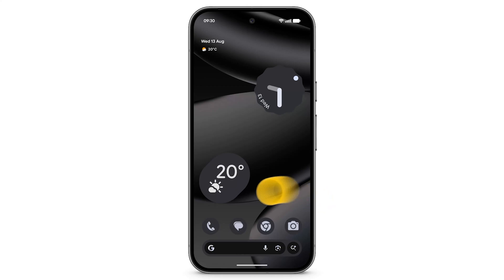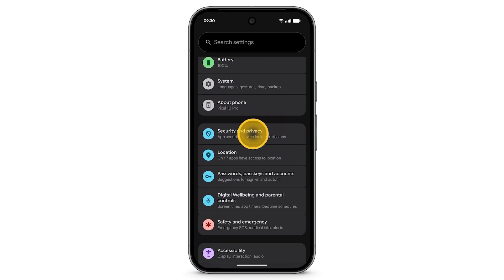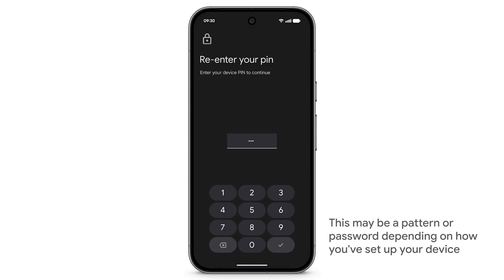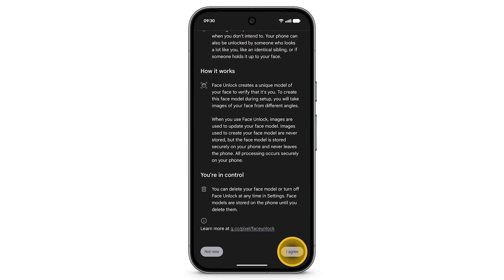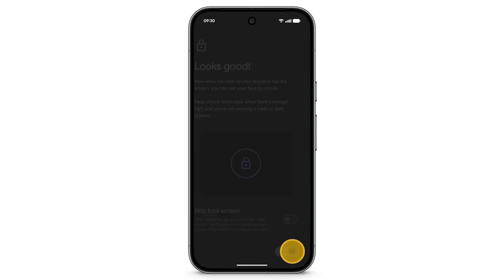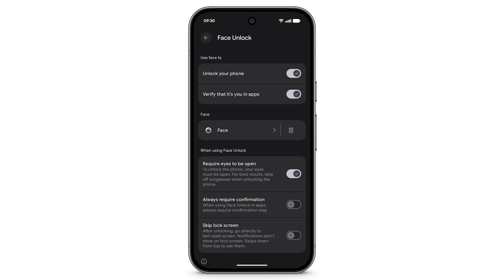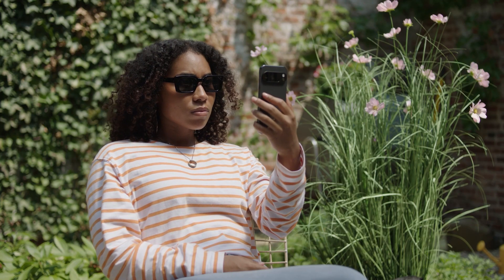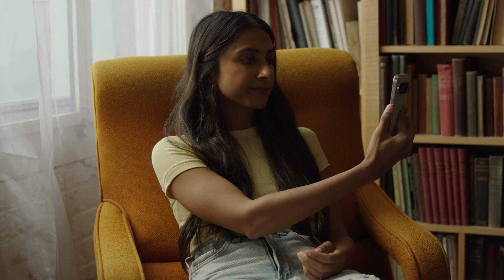Unlock your Pixel phone with your face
In this video, we'll guide you through setting up Face Unlock on your Pixel phone for quick and secure access. Use the Face unlock feature to secure your phone, sign in to apps and authenticate purchases. Enjoy hands-free security and a faster way to access your device.